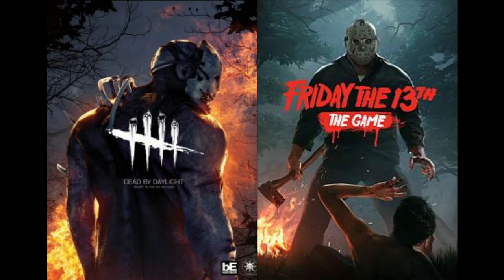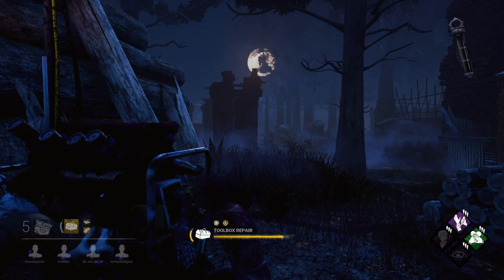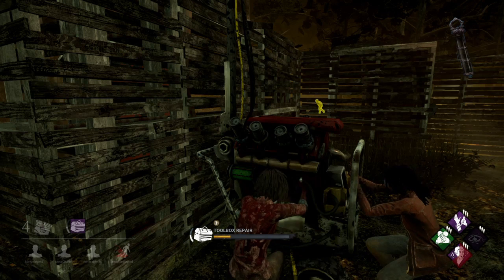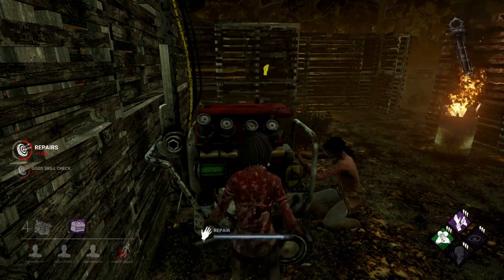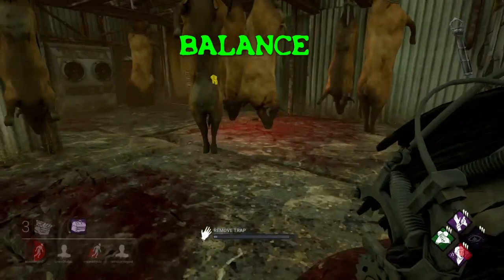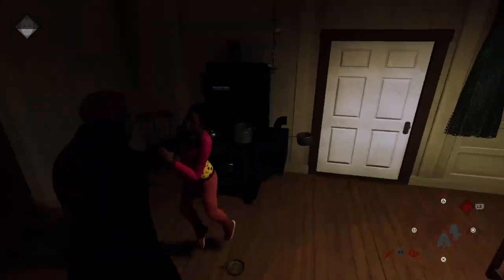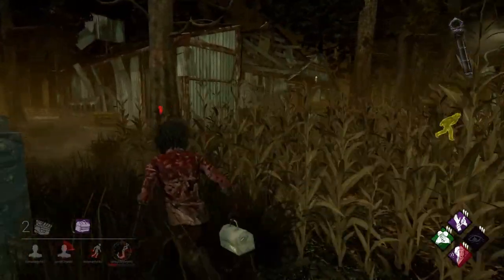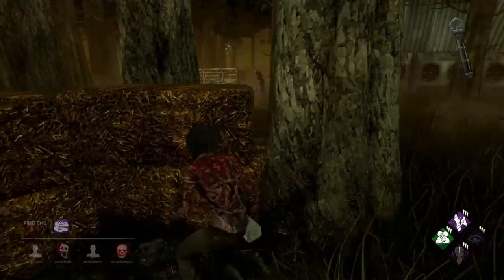Friday the 13th vs Dead by Daylight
Today we have a face-off between Friday the 13th and Dead by Daylight. I compare them in 5 (but actually 6) categories and see which is better!

Shoutout to my homies iamspideylegend and MythologyBird21 for the suggestions on categories!